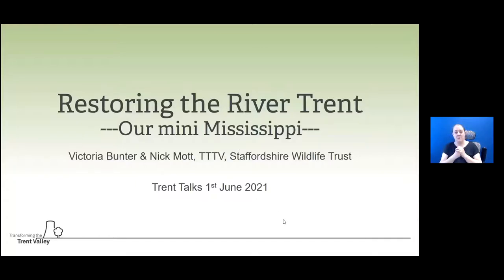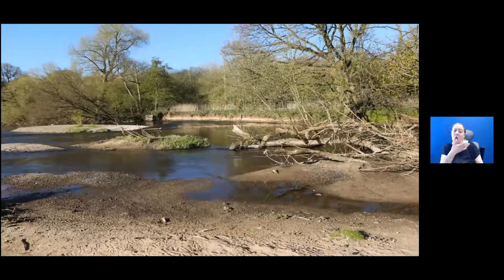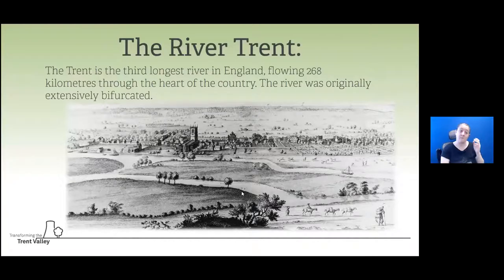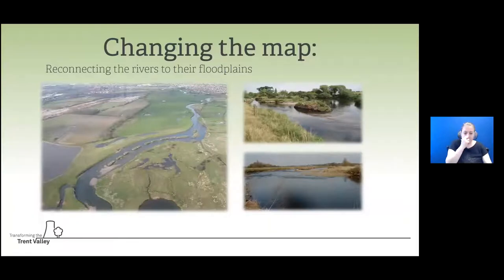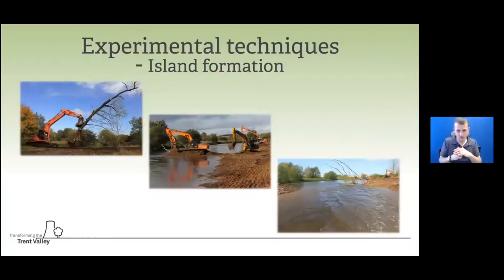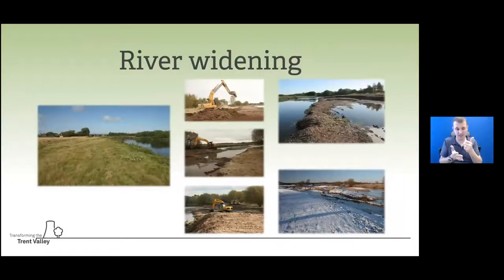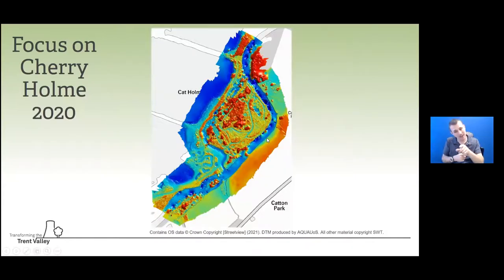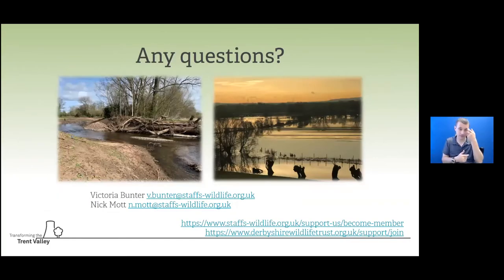Trent Talks with Staffordshire Wildlife Trust: The River Trent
Recording of zoom talk given on 1st June 2021, by Victoria Bunter and Nick Mott, hosted by Transforming the Trent Valley.